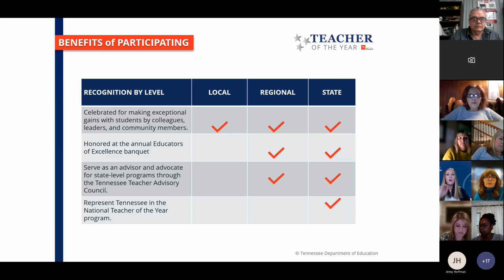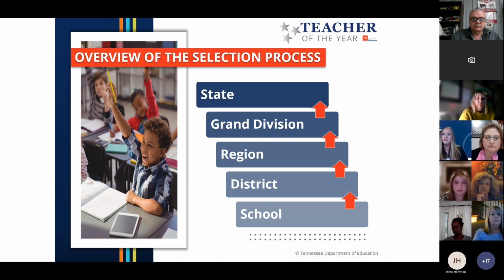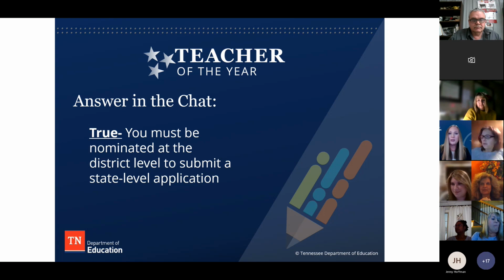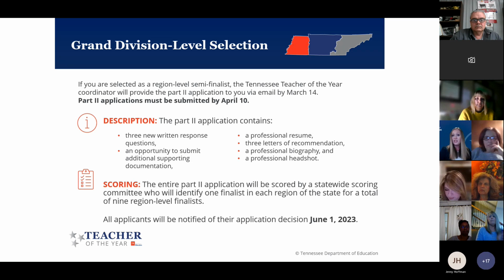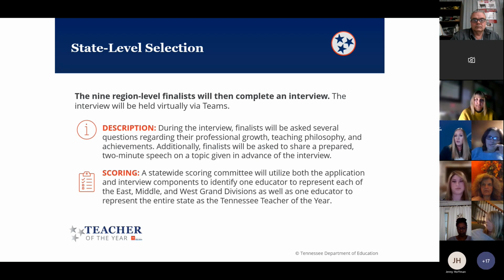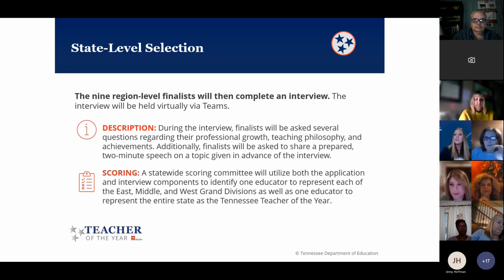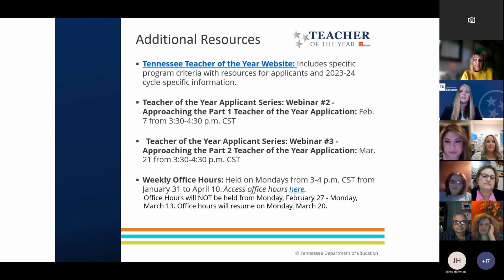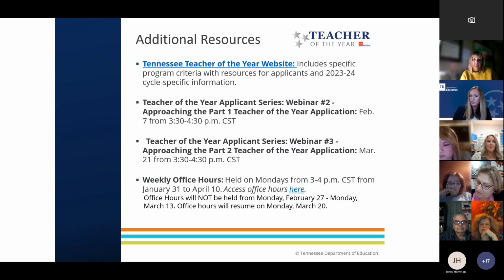Teacher of the Year Webinar #1: Overview of the Teacher of the Year Process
This video provides an overview of the nomination, application, and awards process for Teacher of the Year.